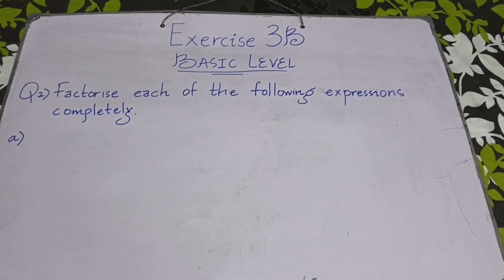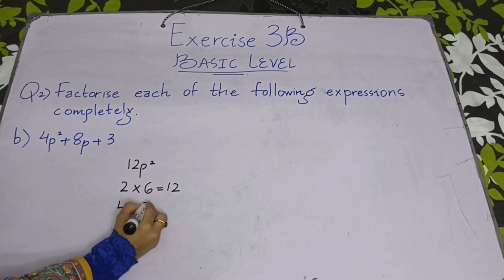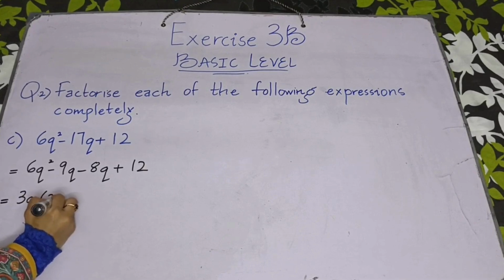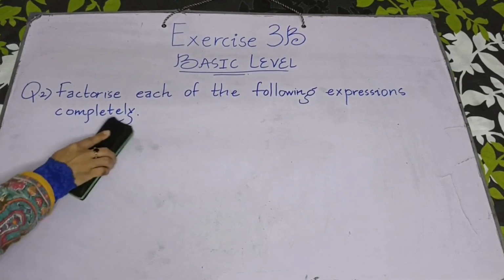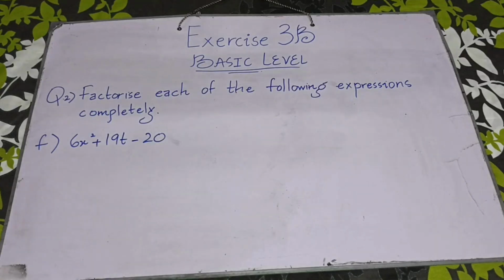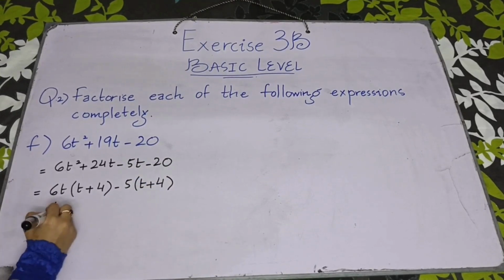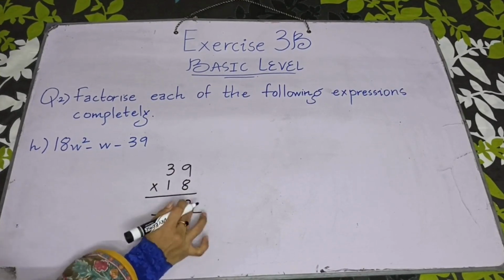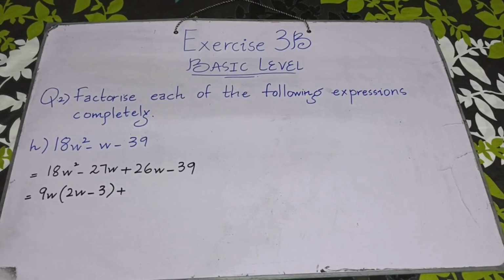D2 Math Chapter 3 | Exercise 3B Question 2 | Factorise Completely | Step-by-Step Solution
In this video, we solve Exercise 3B – Question 2 from D2 Math Chapter 3 (Factorisation) with a full step-by-step explanation.

You’ll learn how to factorise complex algebraic expressions completely, using methods like taking common factors, grouping, and quadratic factorisation. This video is perfect for students who want to build strong factorisation skills and prepare for exams.

✅ Chapter: 3
✅ Exercise: 3B
✅ Question: 2
✅ Topic: Factorise Completely
✅ Level: Mixed (Basic to Intermediate)

📌 Taught in a mix of Urdu + English for easy understanding
📌 Great for O Level / IGCSE / Matric students